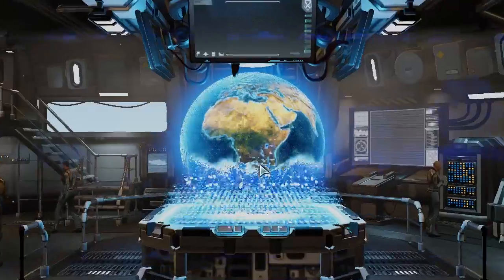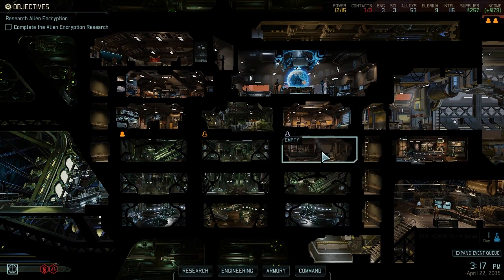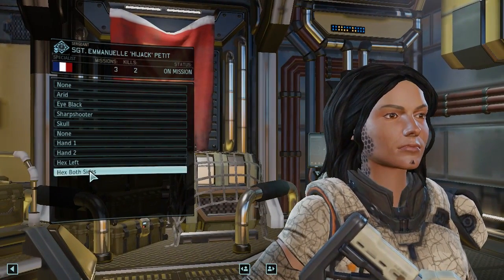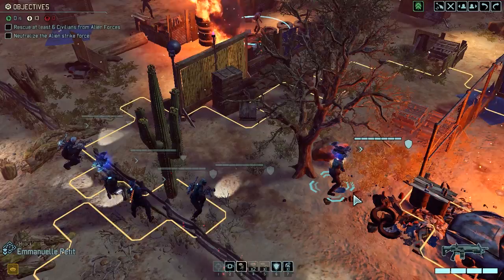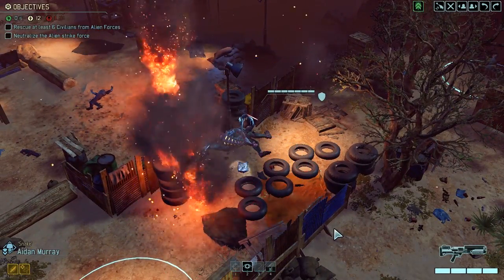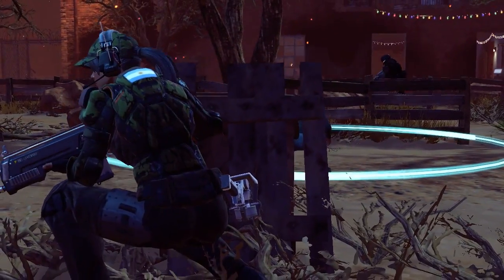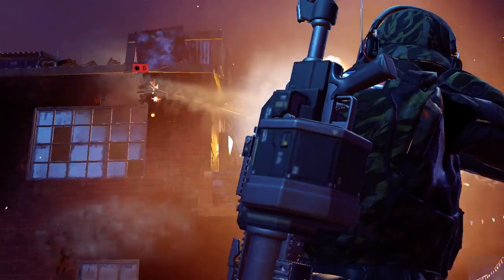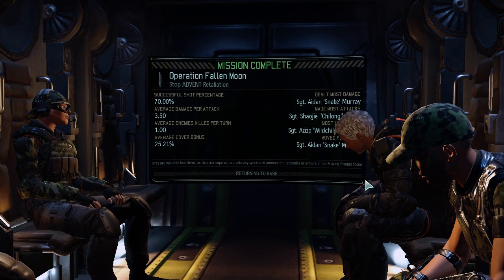TheFish Plays - XCOM 2 - Part 19 (Fallen Moon, Not Enough Bullets)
Mods used in this episode:
Max Squad Size Fix
Capnbubs Accessories Pack
Trooper - Custom Soldier Pack
Strip Primary Weapons
Menace Tatoo Pack
Ink and Paint
Leader Pack
Muton Centurion Pack
Evac All

XCOM was defeated. Earth surrendered to the aliens. Humanity has forgotten the massacre. TheFish remembers, and intends to make the aliens and their ADVENT government pay in blood!

Earth has changed. Twenty years have passed since world leaders offered an unconditional surrender to alien forces. XCOM, the planet’s last line of defence, was left decimated and scattered. Now, in XCOM 2, the aliens rule Earth, building shining cities that promise a brilliant future for humanity on the surface, while concealing a sinister agenda and eliminating all who dissent from their new order.